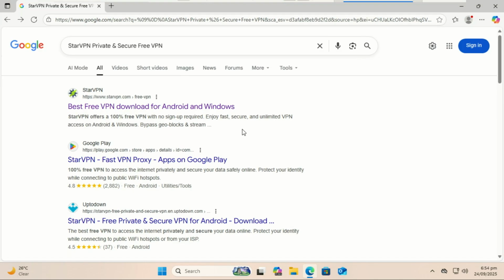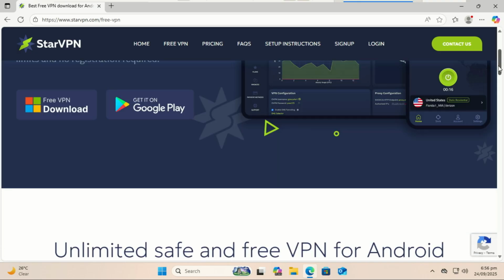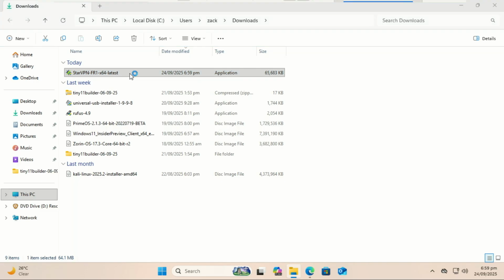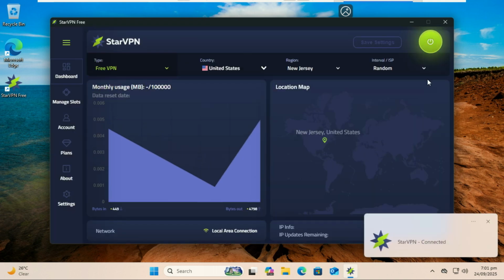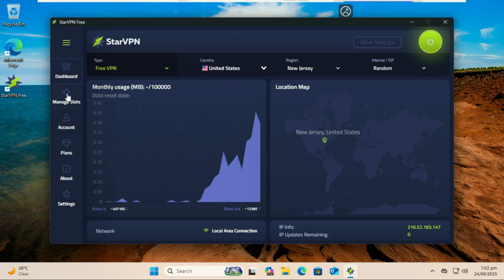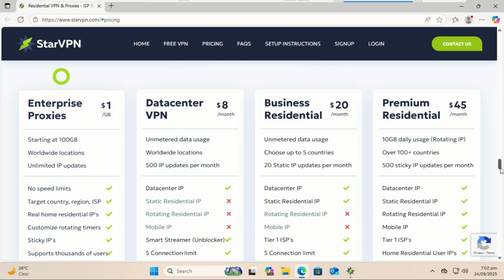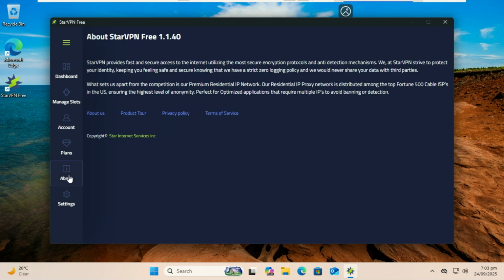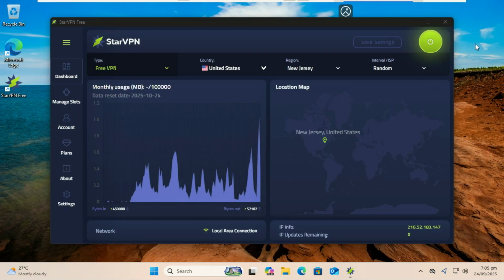Best Free VPN for Browsing & Streaming | StarVPN Tutorial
Want the best way to protect your computer? This video shows you how to get a top rated vpn for pc for free! I'll show you how to download a free vpn for windows and set it up on windows 11.